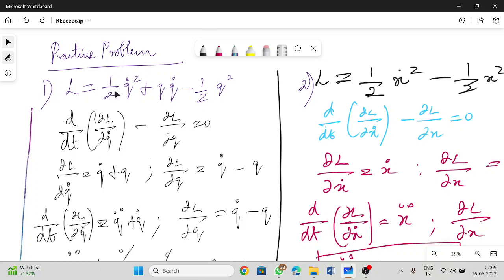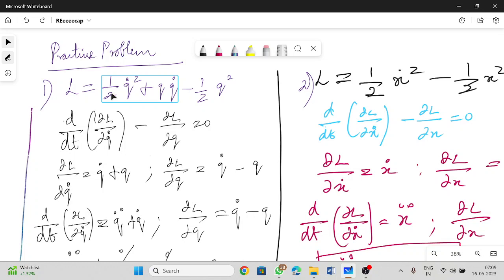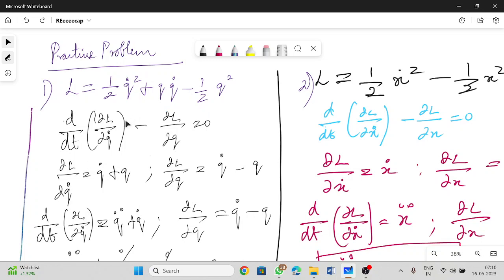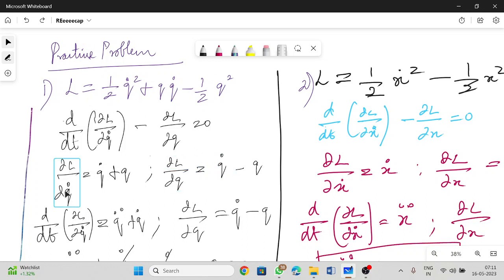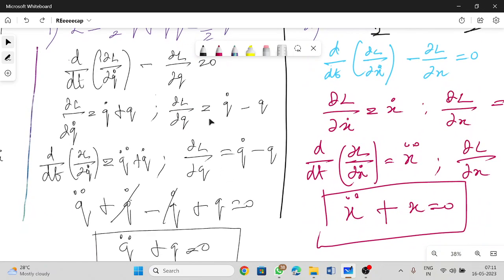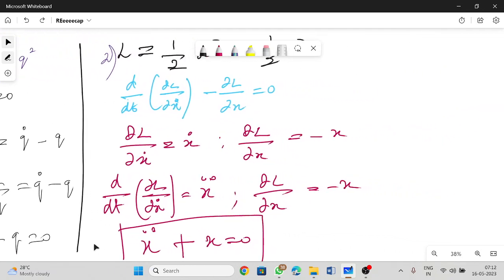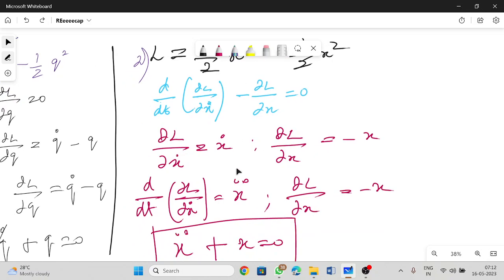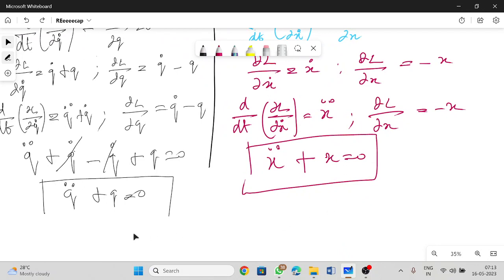n number of LAGRANGIAN but you have only one EOM!!!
GATE/NET/ SET/ TRB/PGTRB/PHYSICS/CLASSICAL MECHANICS